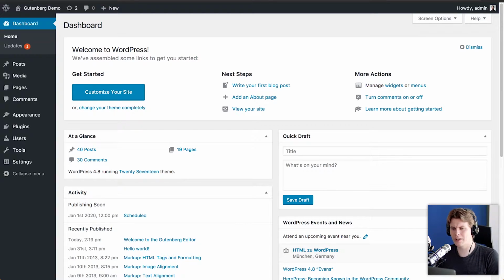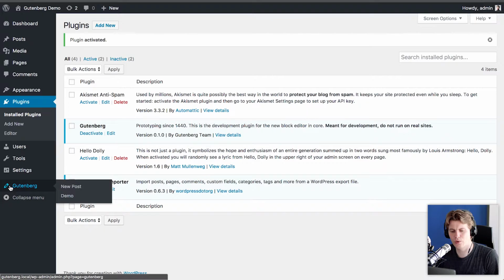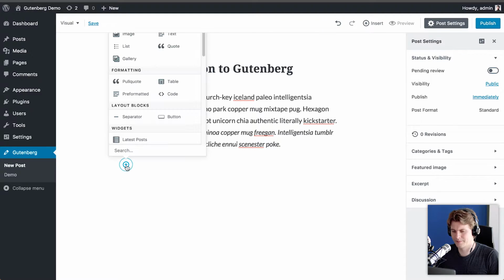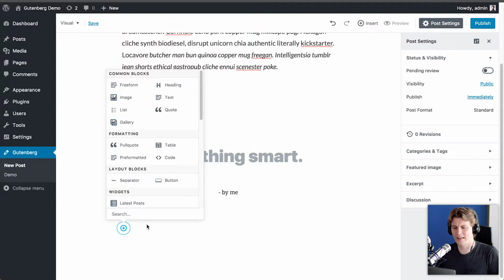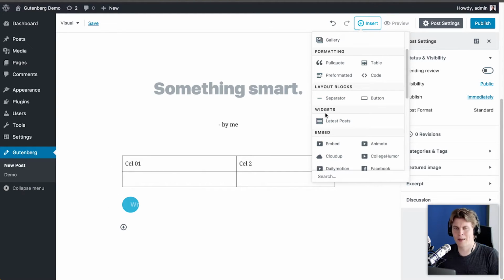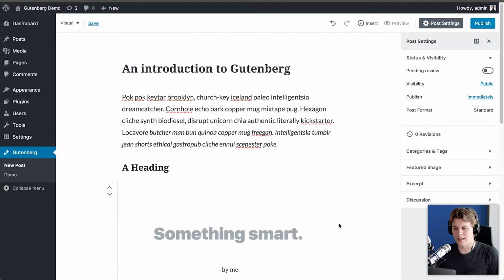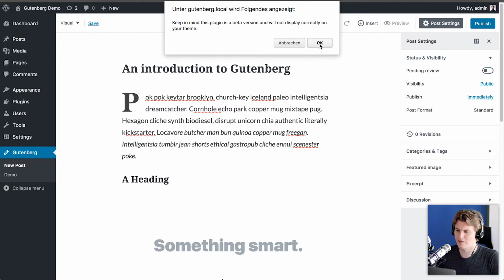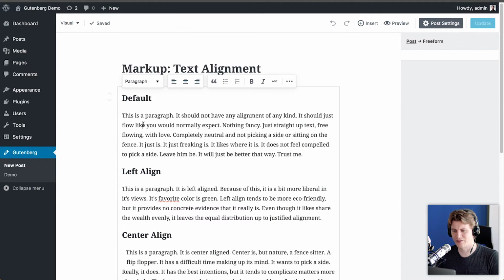The new WordPress WYSIWYG Editor - Gutenberg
A first look on the game changing editor, that will merge into core within the next 24 months.